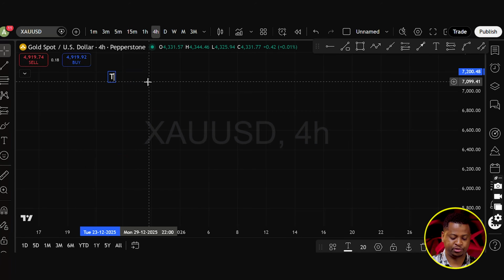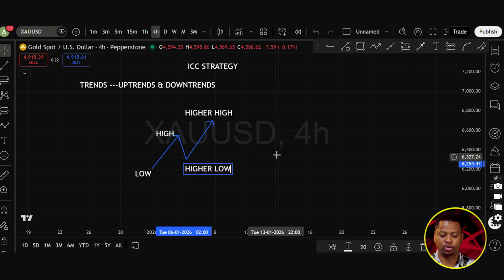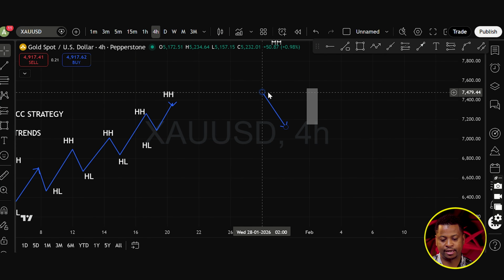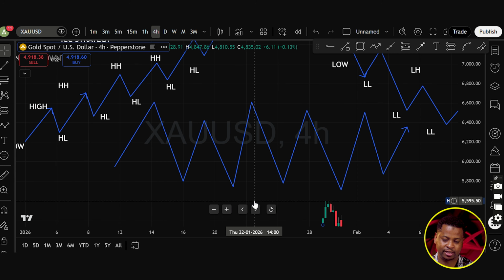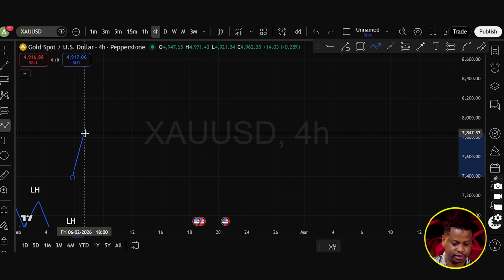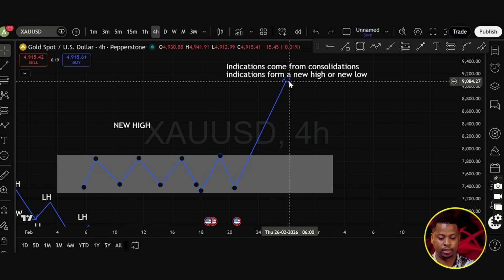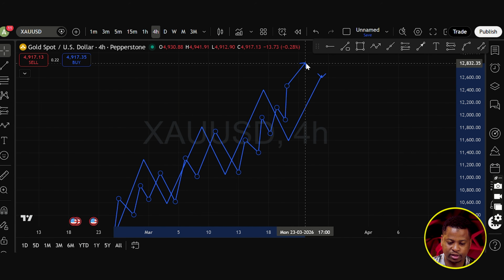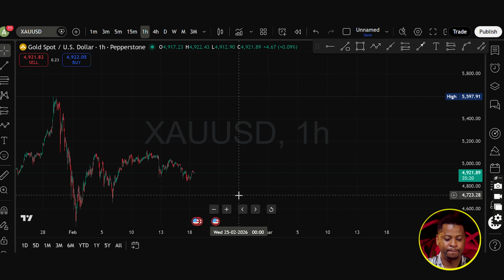COPY & PASTE THIS STRATEGY ICC - MARKET STRUCTURE & INDICATION - EPISODE 1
💳 Pay Later Challenge (Beginner-Friendly):
Start with just $5 today.
👉 You only pay the full challenge fee AFTER you pass.

✅ Trade real capital
✅ No upfront pressure
✅ Perfect for disciplined traders

⚠️ Trade responsibly. Passing requires skill, patience, and proper risk management.

Trading financial markets involves high risk and is not suitable for everyone. Past performance is not indicative of future results.